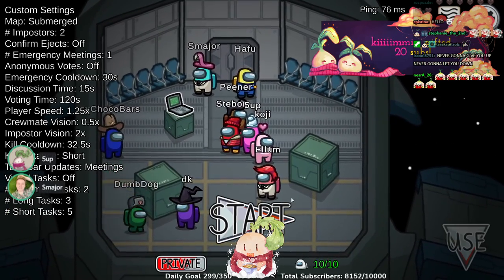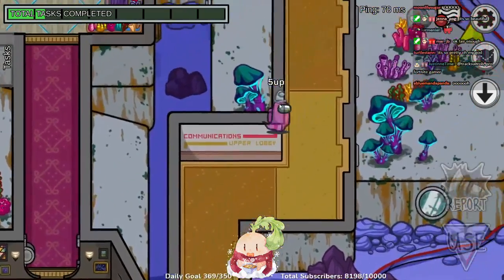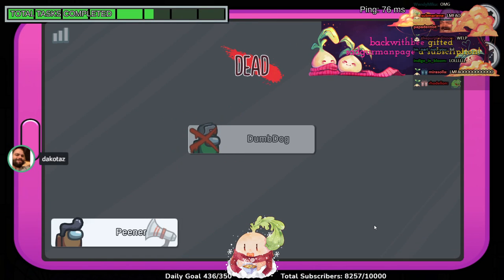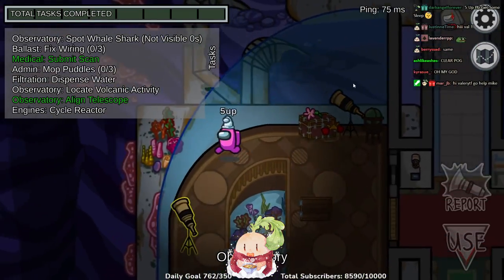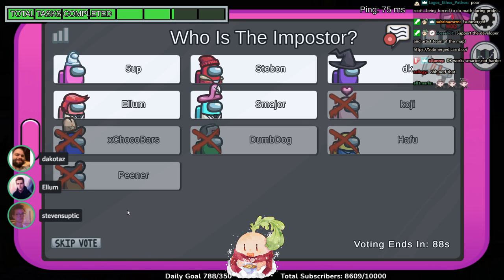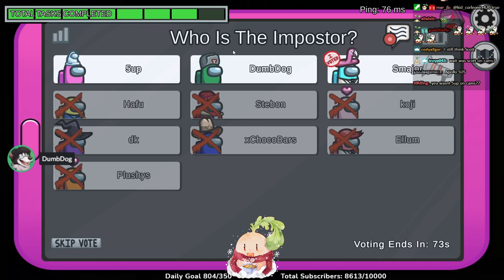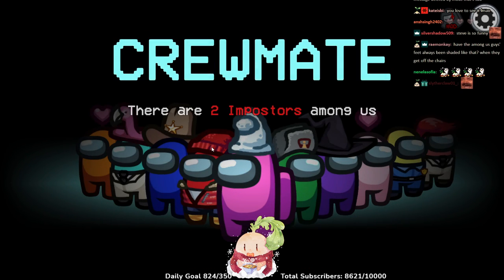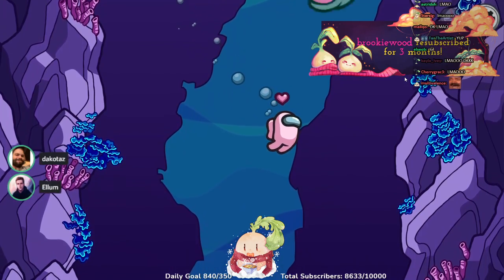WHAT YOU MISSED ON SUBMERGED! - Full Release Day Gameplay [FULL VOD]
5up's new Submerged Among Us custom map is finally here! Catch everyone's unedited reactions and commentary from the release day.
🔥Expand me🔥

Timestamps:

Lobby with PeterParkTV
00:03:15 Crewmate
00:13:30 Impostor with Koji
00:26:30 Crewmate
00:40:00 Crewmate
00:49:05 Impostor with Koji
01:04:25 Crewmate
01:16:45 Crewmate
01:27:00 Crewmate
01:34:20 Crewmate

Lobby with Plushys
01:59:30 Crewmate
02:22:10 Crewmate
02:39:15 Crewmate
02:48:50 Crewmate
03:05:00 Crewmate

Featuring: Hafu, Dakotaz, Steve Suptic, Ellum, Koji, Smajor1995, xChocoBars, DumbDog, PeterParkTV, Plushys

New Video ➡ WHAT YOU MISSED ON SUBMERGED! - Full Release Day Gameplay [FULL VOD]